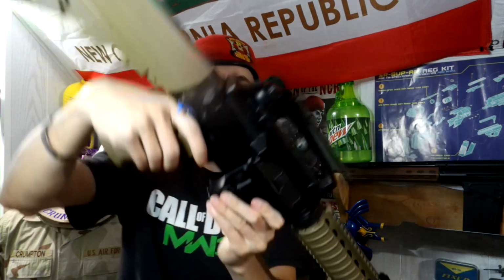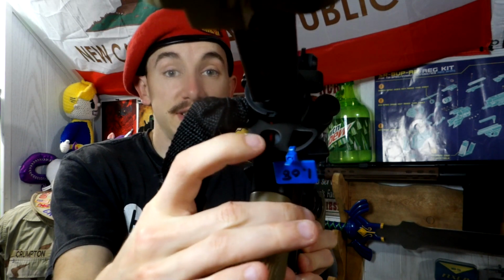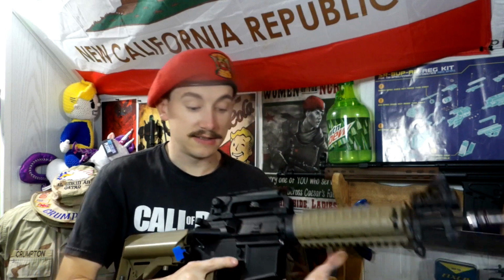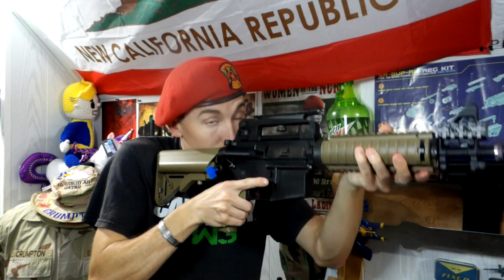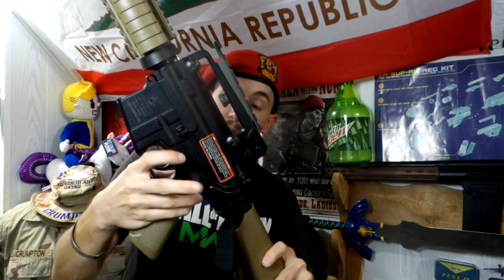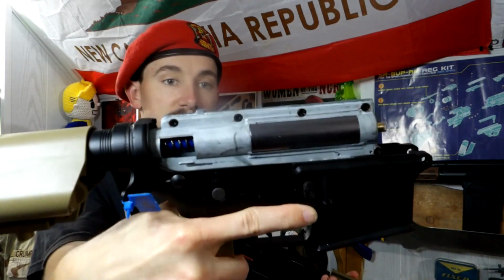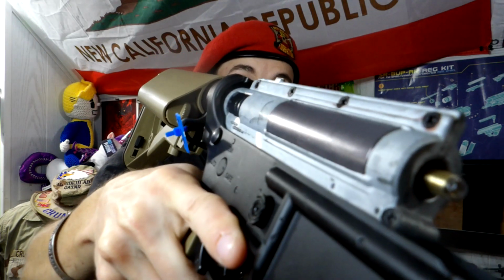Can the @Cybergun_Group match up to @GUAY2TV Combat Machine? | AirsoftAL Reviews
Today we take a look at the @Cybergun_Group cyma M4 CQBR to see if it can go head to head with @GUAY2TV Combat Machine.